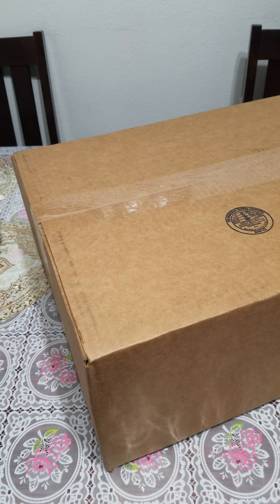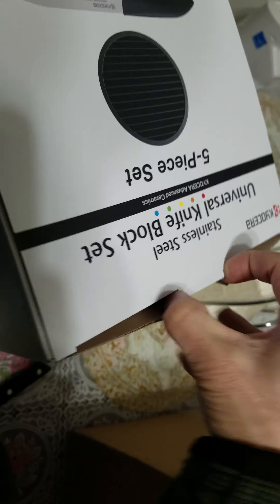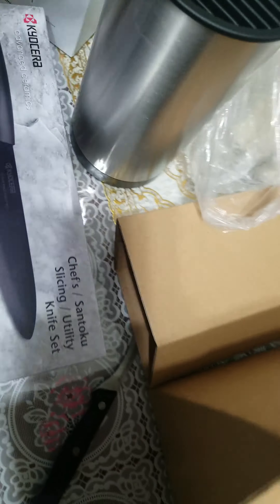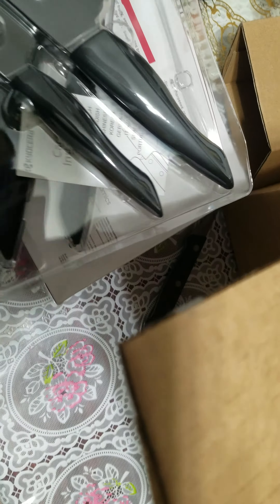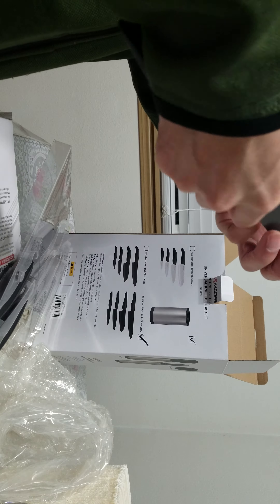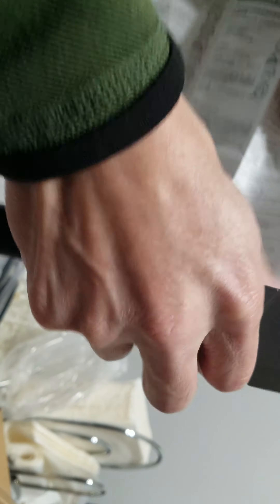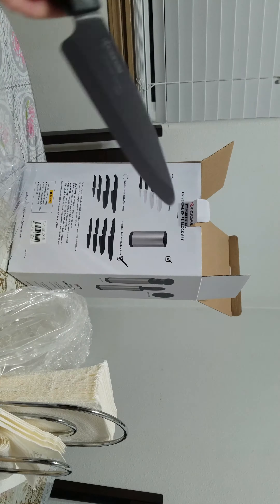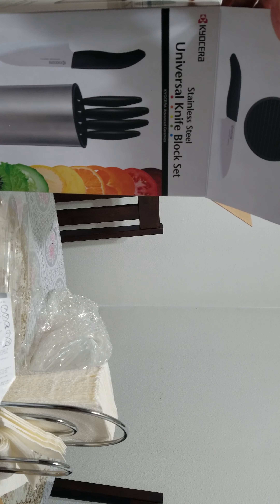Kyocera unboxing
Kyocera 5 piece set
Stainless steel
Universal knifes block set